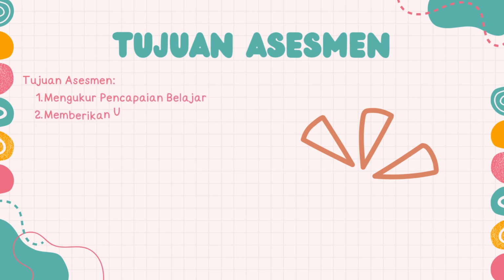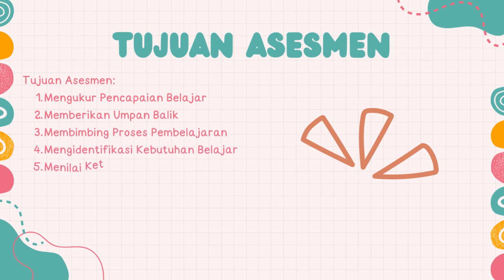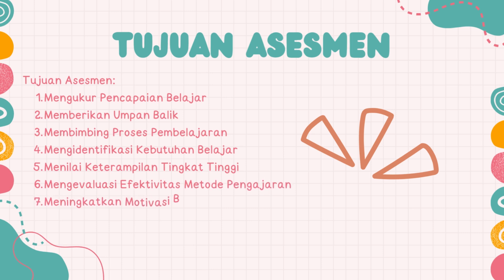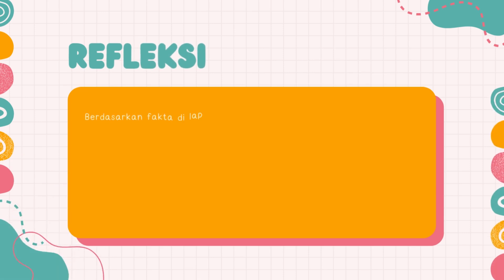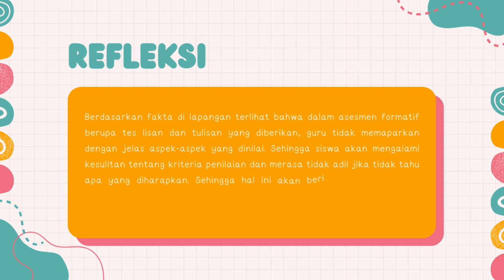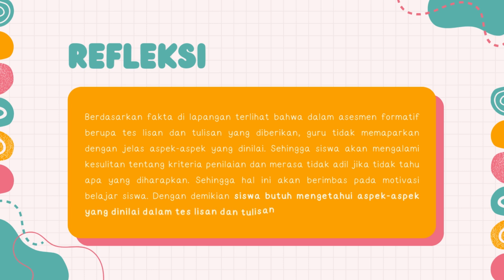T2.7 Koneksi Antar Materi PPAE Group 2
GROUP 2 PPAE

T2.7 Koneksi Antar Materi

Alfio Dwi Indahsari (24270614)
Nabila Nur Fajriah (24270641)
Rahmadian Harianti (24270651)